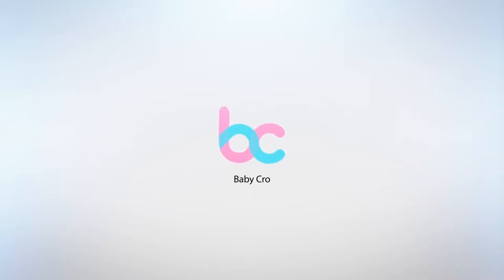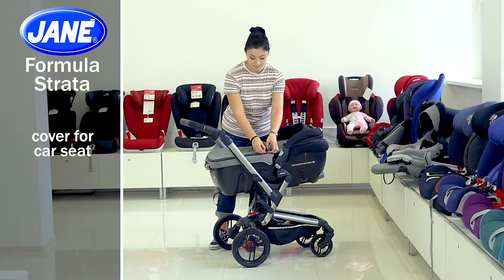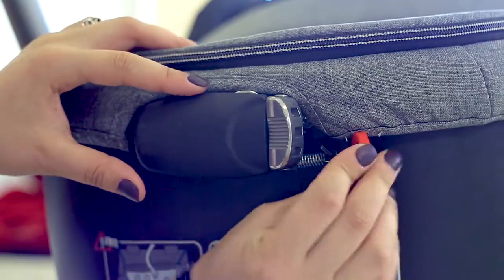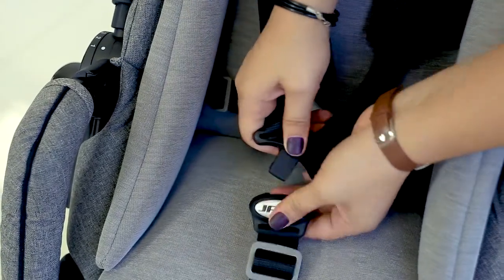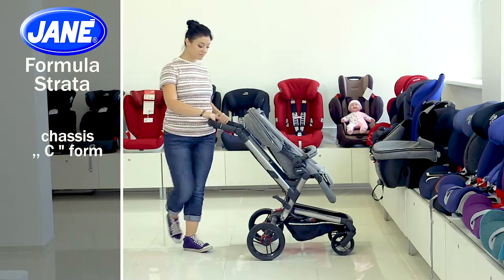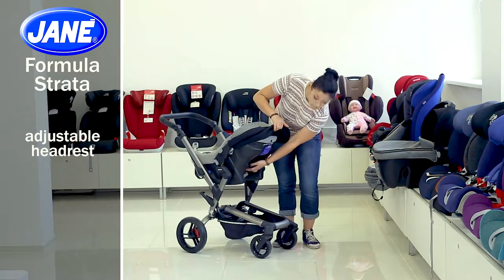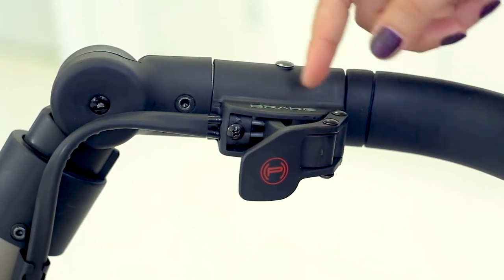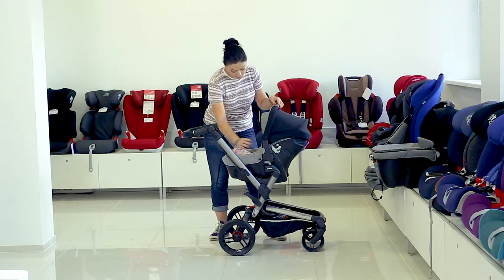Jane Rider Formula Strata 3 in 1 - Stroller FULL review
This model is for children from birth up to three-three and half years. At the same time, you should take into account the maximum permissible weight of the child that is 15 kg.

The stroller is versatile since it includes a jogging block, an infant carrier of "0/0+" category and a car seat. In addition, you can easily install the seat in a car to make your baby traveling much easier.
We have just reviewed Jane Rider Formula Strata children's versatile stroller. It will be undoubtedly your reliable assistant from the very first day of your baby's life and up to three years, constantly adapting to your baby's changes.

This stroller with a solid construction and durable material will ensure the full safety of your baby. Moreover, it is made in stylish and minimalist style.

Thank you for being with us today. Hopefully, this overview was helpful to you. Stay with us and see you soon!

Link 🇺🇸USA ⇉
Link 🇬🇧UK ⇉